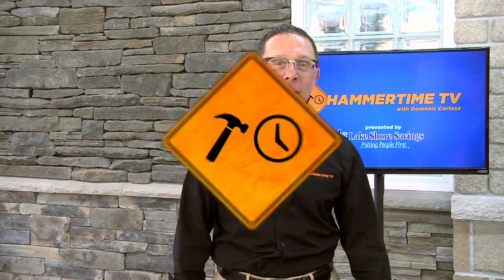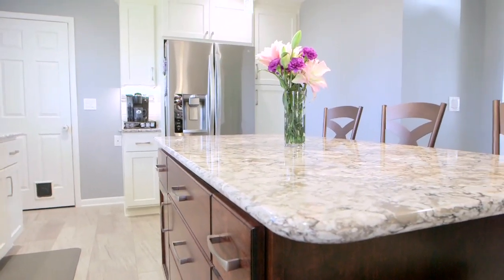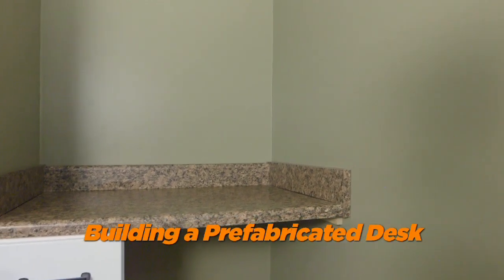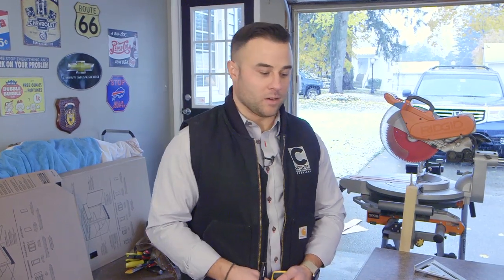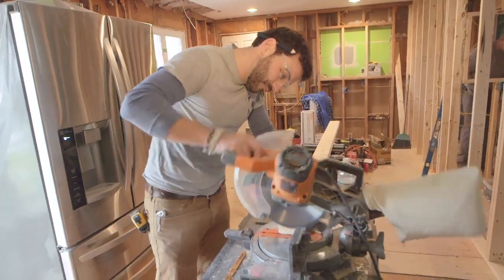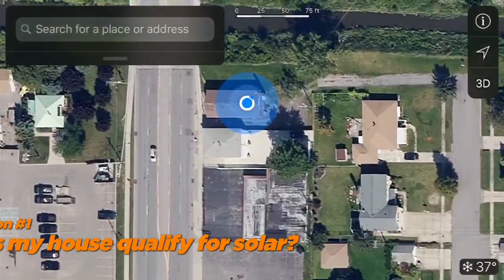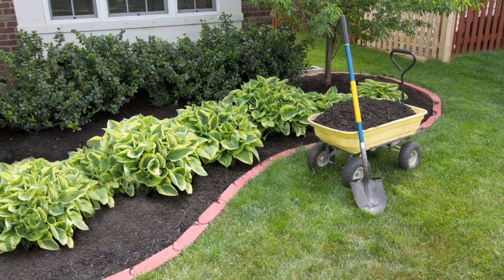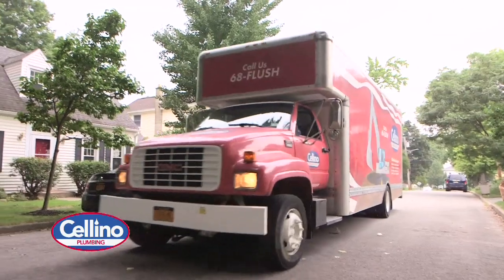Hammertime TV - Season 2, Episode 14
Hosted By Domenic Cortese

A Key Video Production